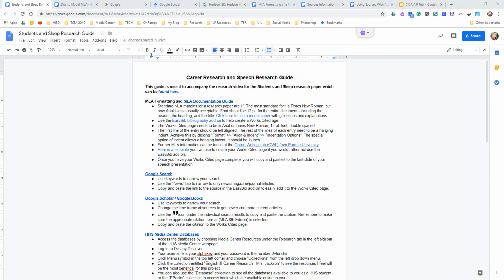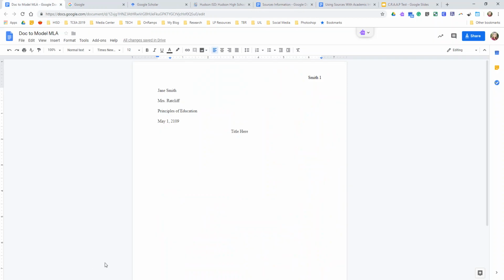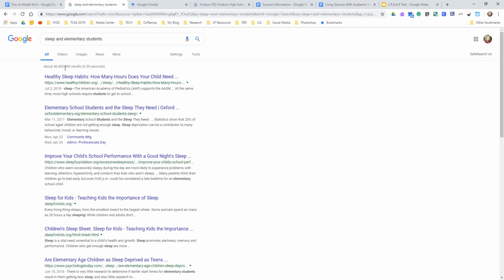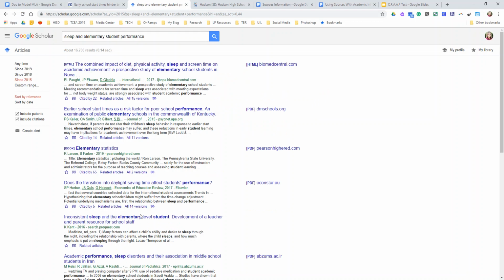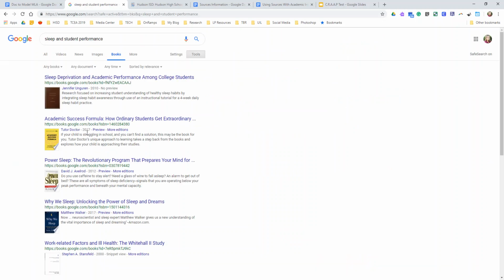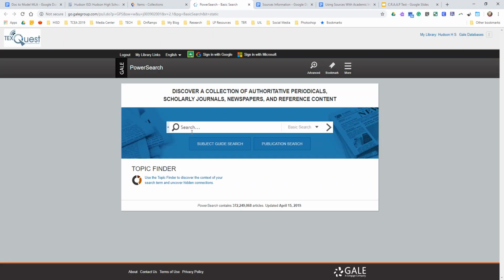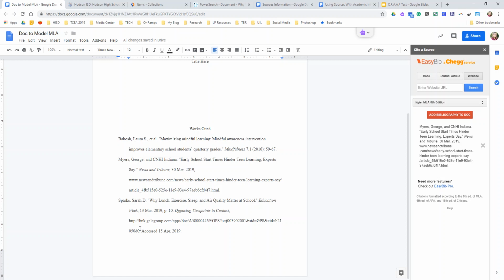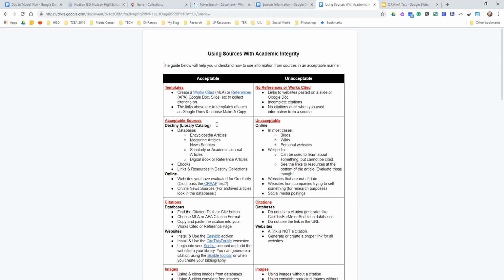Students and Sleep